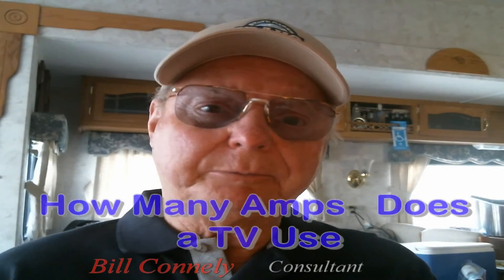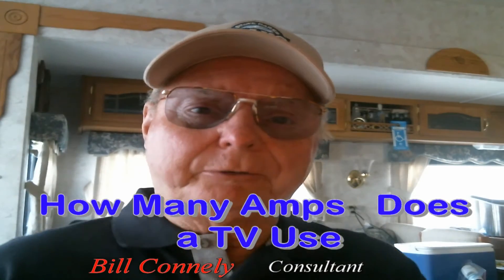How Many Amps Does a TV Use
Looking for a sound business?
A TV actually used less than 1 amp.  1 amp was the draw for the older box size TV's, but the newer LED TV's probably use less.  Keep in mind that other accessories in your RV can pull a lot of amps, such as an AC unit and a Microwave.  They are as high as 16 amps.